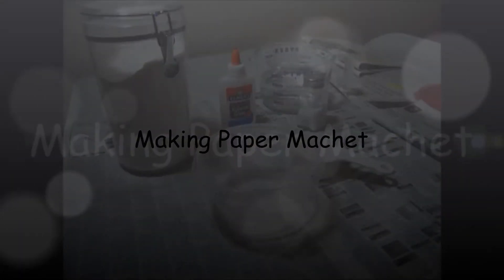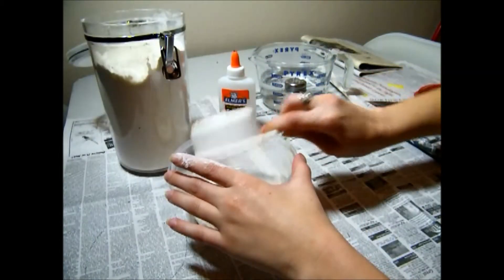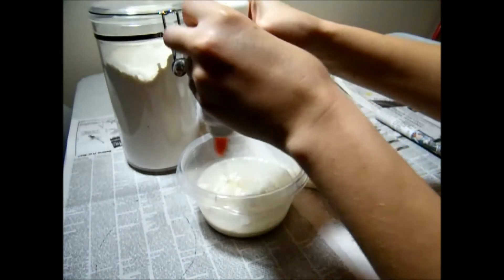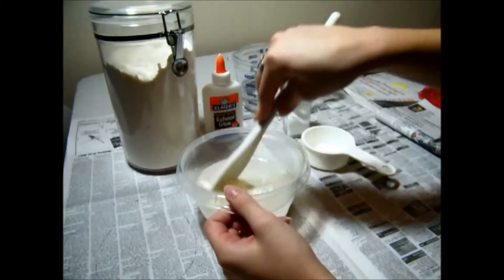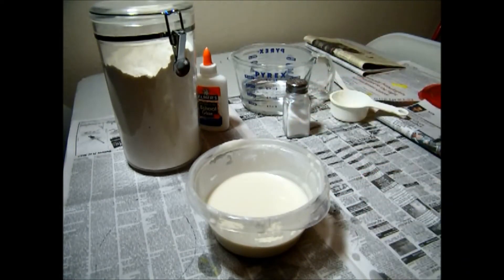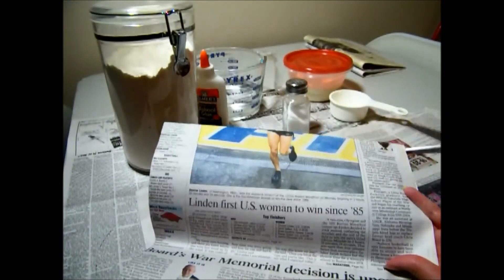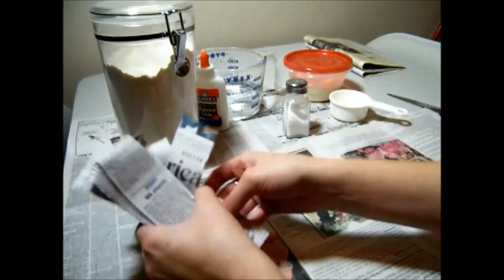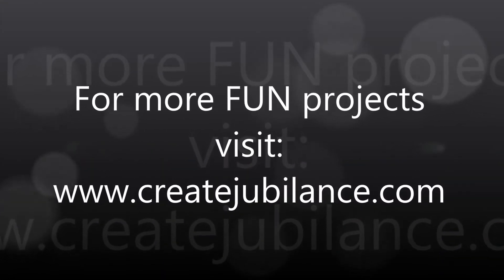Paper Mache Recipe Tutorial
This is a super easy paper mache recipe you can use for all kinds of projects. We used this to make our Halloween/Day of the Dead masks.